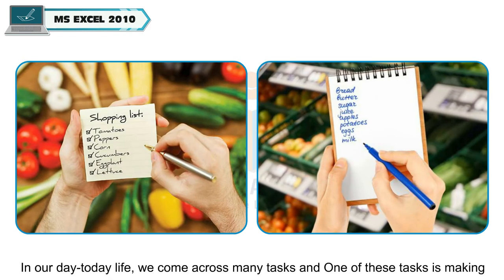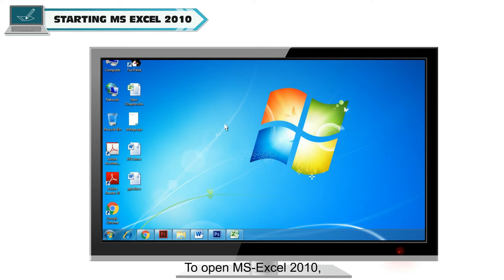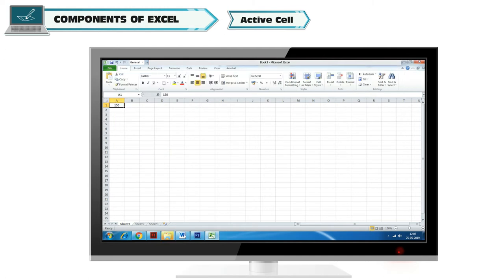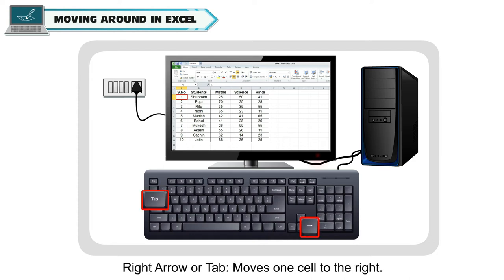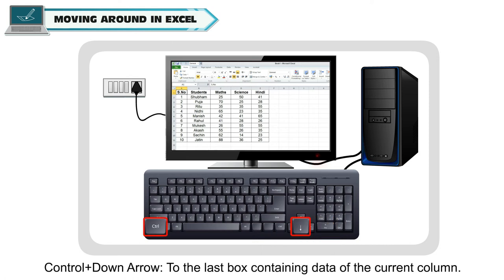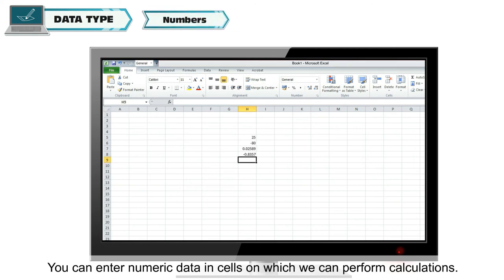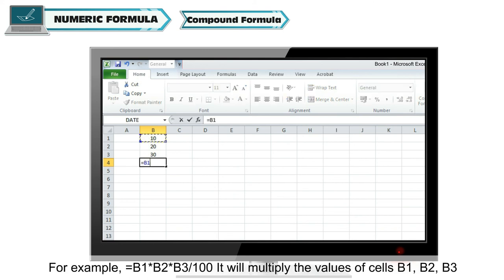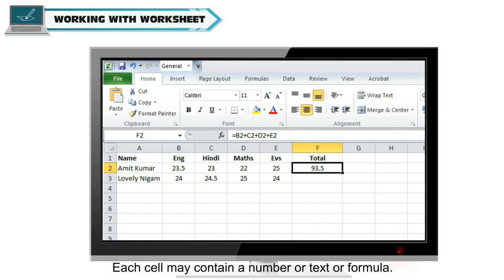MA EXCEL 2010 CLASS-6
TOPIC  : ( MA EXEL 2010 )
CLASS : 6